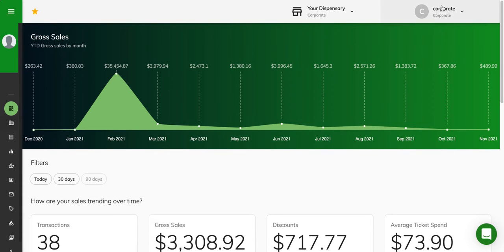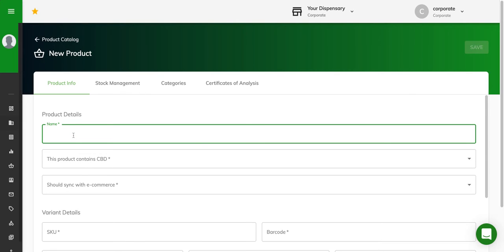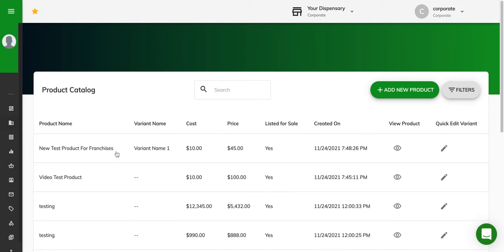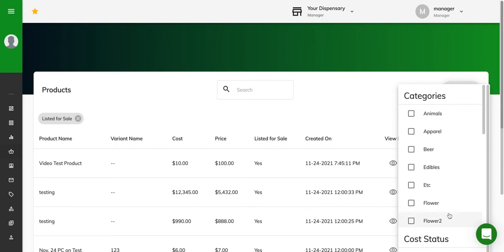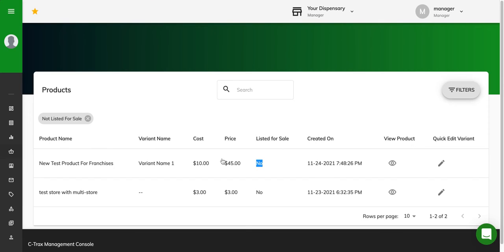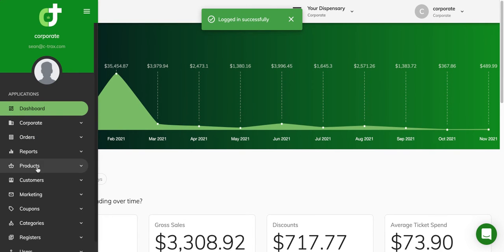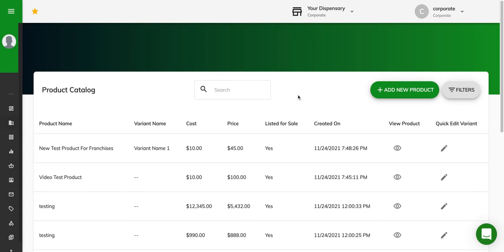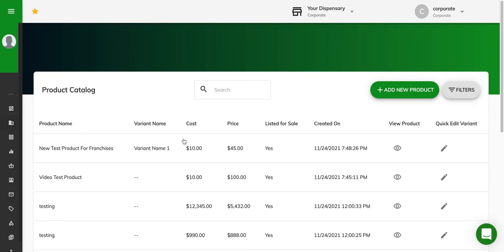How to manage Product Catalog for CBD Franchises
C-Trax Serv provides a product catalog for franchises and multi-location brands. This gives you the flexibility to change prices and inventory per location.